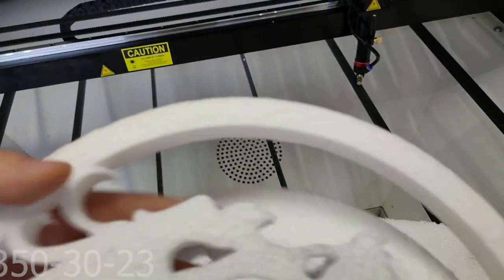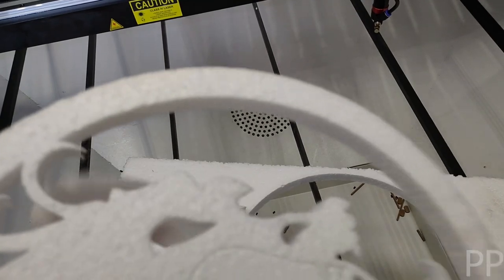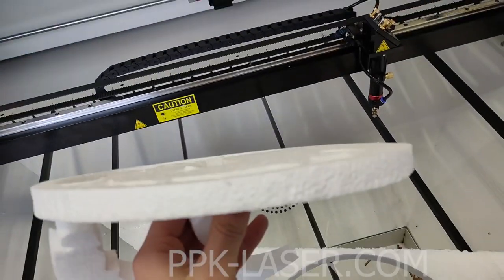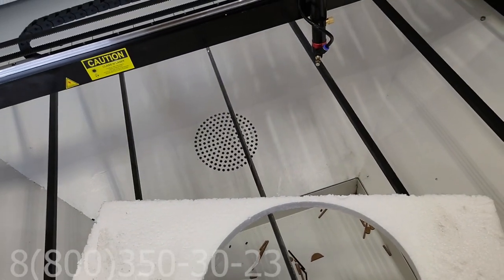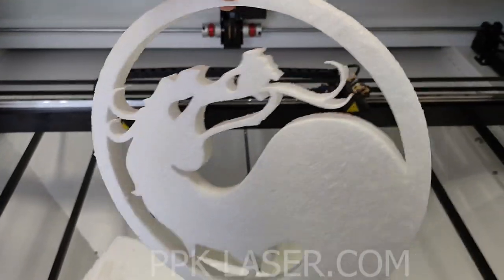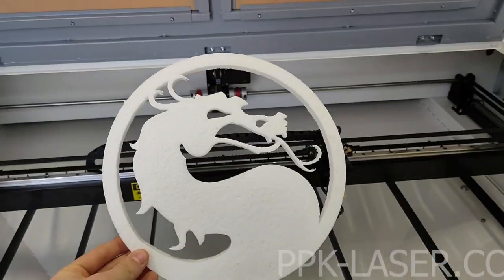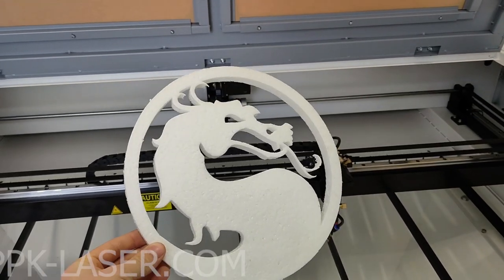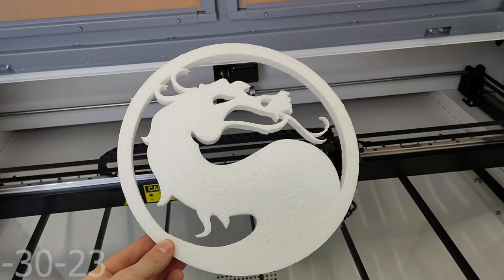Резка пенопласта 18 мм на лазерном станке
"Пенопласт сильно плавится" - говорили они
"18 мм большая толщина" - говорили они
Но нам всё не по чем, смотри скорей что у нас получилось сделать с пенопластом 18 мм.
Компания ППК-Лазер на рынке лазерной техники с 2013 года. Официальный дилеры компаний Bodor, Senfeng, OHA.

Задать вопросы по лазерным станкам, а также купить станок, запчасти и комплектующие c доставкой по РФ, можно на нашем сайте или по тел.  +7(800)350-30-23